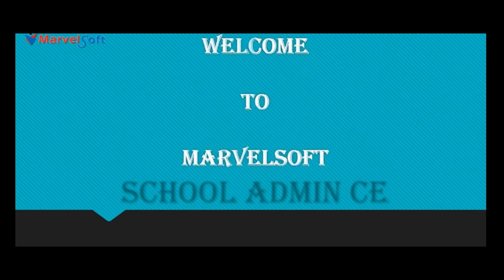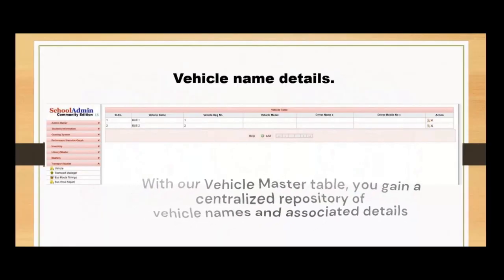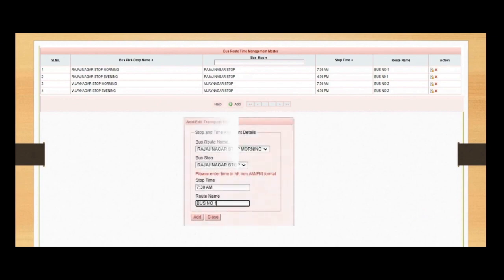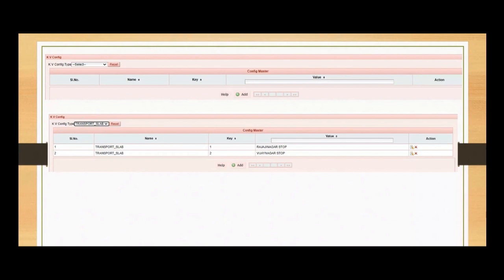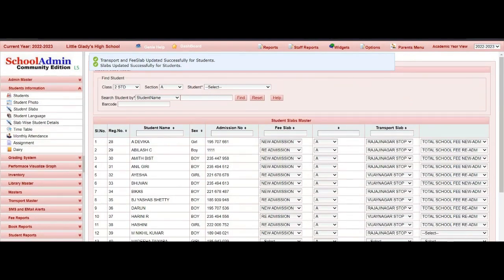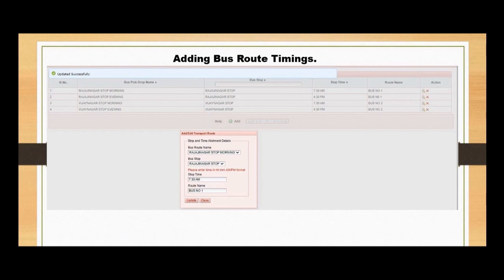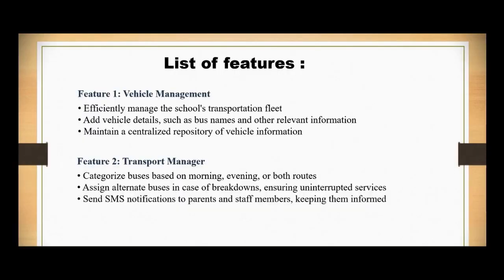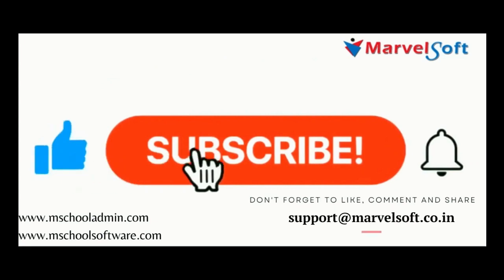Explore Efficient Transport Management with SchoolAdmin Community Edition | School ERP Software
📚 Welcome to our SchoolAdmin Community Edition video series! In this installment, we're diving into one of the essential modules of our comprehensive School ERP Software - Transport Management. 🚍

🔹 What is SchoolAdmin Community Edition?
Discover the power of SchoolAdmin Community Edition, a user-friendly and customizable School ERP Software designed to streamline administrative tasks, enhance communication, and boost efficiency within educational institutions of all sizes. From student records to fee collection, our holistic solution transforms school management.

🚀 Efficient Transport Management:
Ensure safe and timely commuting of students with SchoolAdmin Community Edition's Transport Management module. Say goodbye to the hassles of transportation management for both administrators and parents.

🔑 Key Features:

🗺️ Route Planning and Optimization: Create optimal transportation routes based on student addresses, minimizing travel time and costs.

🚗 Vehicle Management: Effortlessly track your school's fleet with records of registration, insurance, maintenance, and more.

📲 Real-Time SMS Updates: Keep students safe during transit with GPS tracking, alerts, and updates for parents and administrators.

💰 Transport Fee Management: Simplify fee collection with automated reminders and transparent payment records.

📋 Attendance Management: Track boarding and alighting times for student safety and accountability.

🆘 Emergency Notifications: Communicate quickly with parents during unforeseen circumstances, ensuring peace of mind.

📢 Join Us Today:
Embrace the future of efficient school management with SchoolAdmin Community Edition. Our Transport Management module is just one of the many features designed to make administrative tasks a breeze.

to download and learn more about the transformative benefits of our School ERP Software.

The MarvelSoft SchoolAdminCE Team